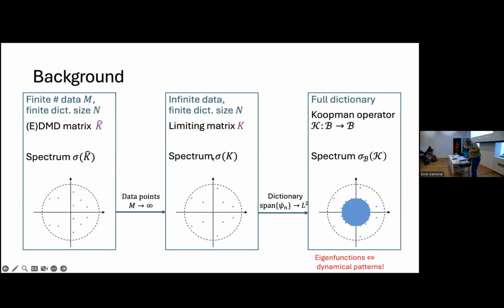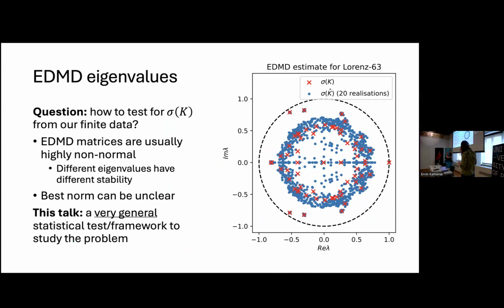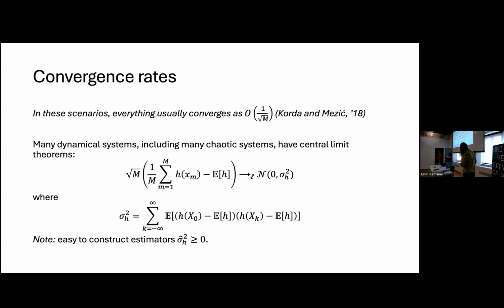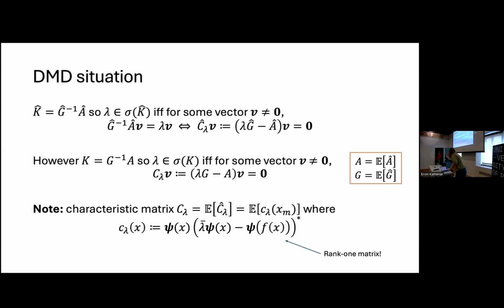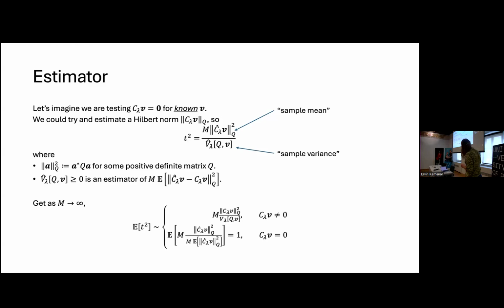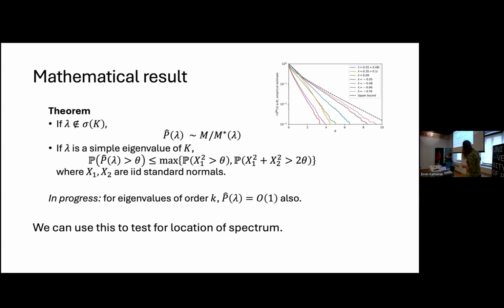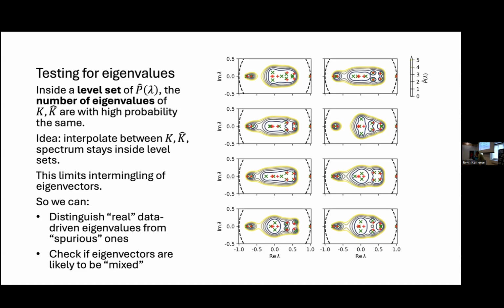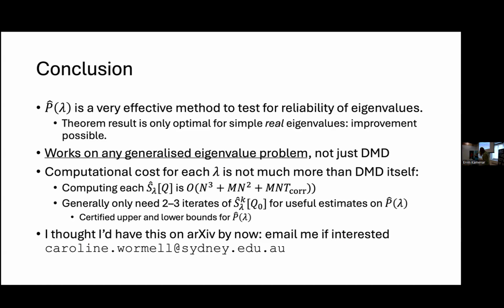Probabilistic Eigenvalue Location for Operators Sampled from Data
Title: Probabilistic Eigenvalue Location for Operators Sampled from Data
Presenter: Caroline Wormell